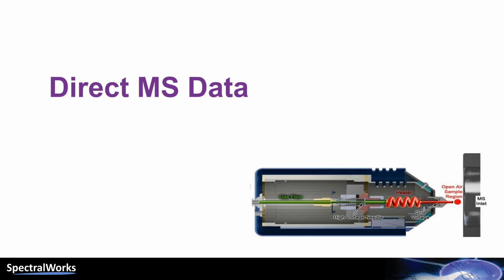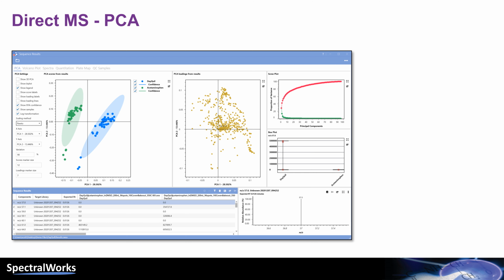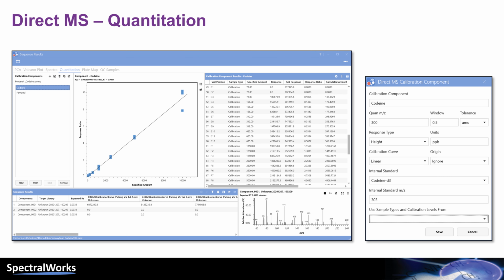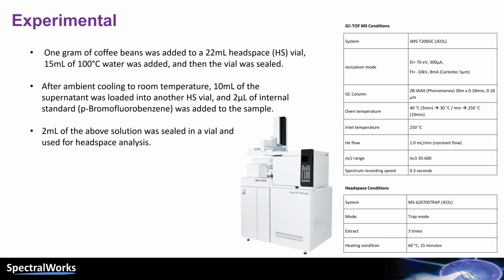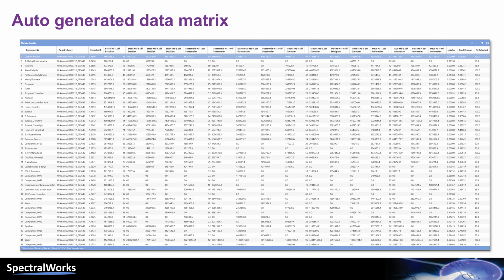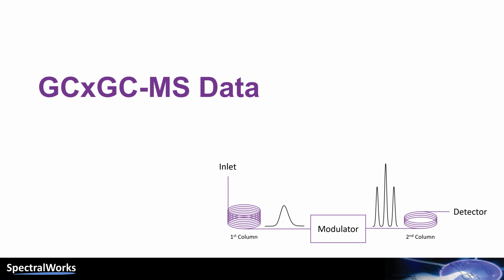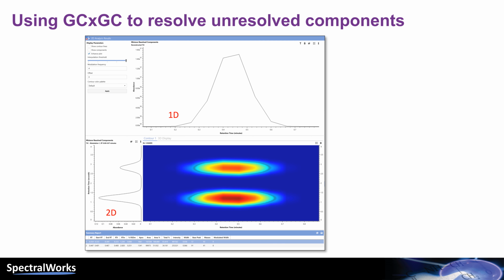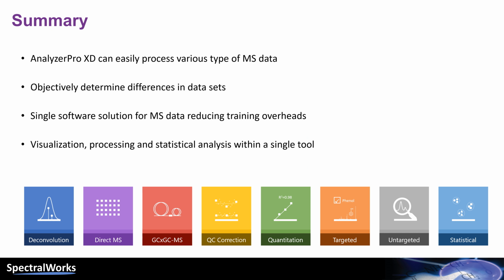An introduction to AnalyzerPro® XD - Resolve common bottlenecks in MS data processing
This video will first look at how AnalyzerPro XD can be used to visualize and process DART MS data. It will then show you how we process GC and LC-MS data using our proprietary algorithms to detect obscured components that existing software packages are unable to find without additional information. It will then look at GCxGC-MS data and show how each of the 3 different types of MS data sets can benefit from the statistical tools in AnalyzerPro XD.